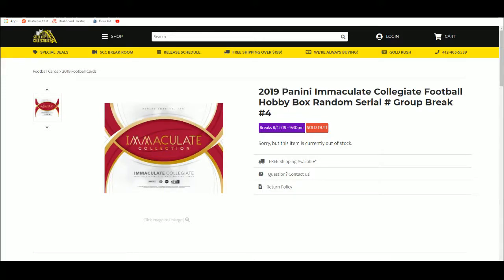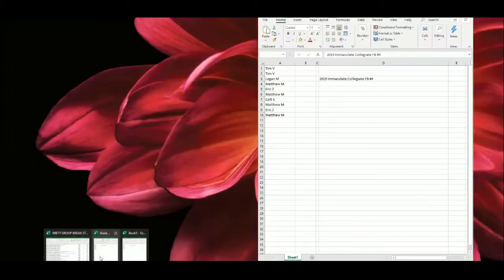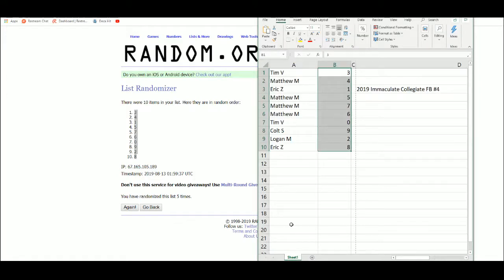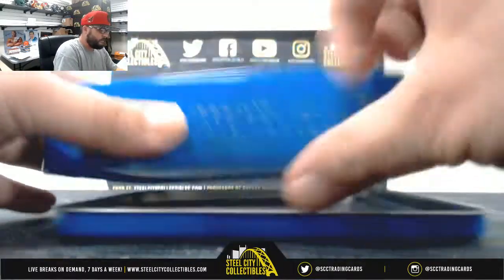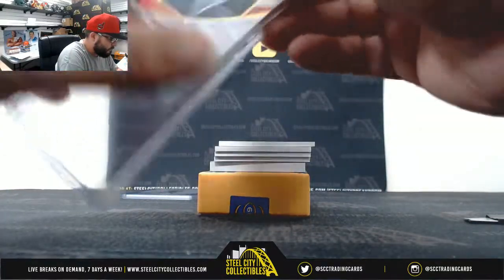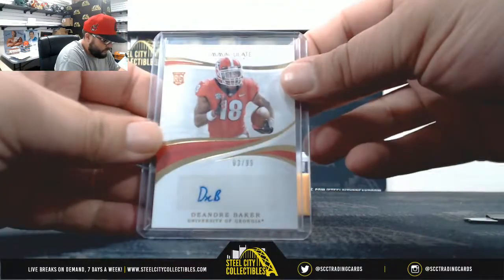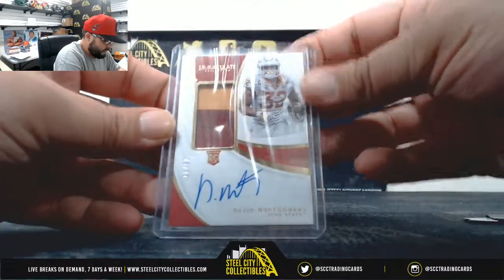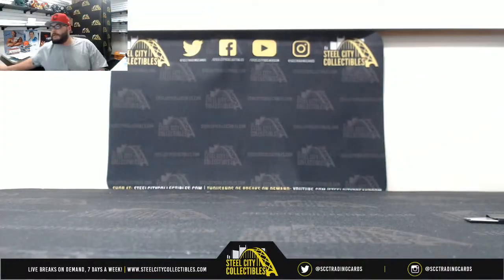2019 Panini Immaculate Collegiate Football Hobby Box Random Serial # Group Break #4